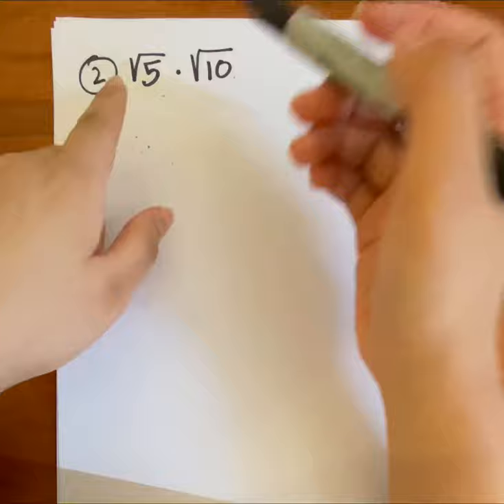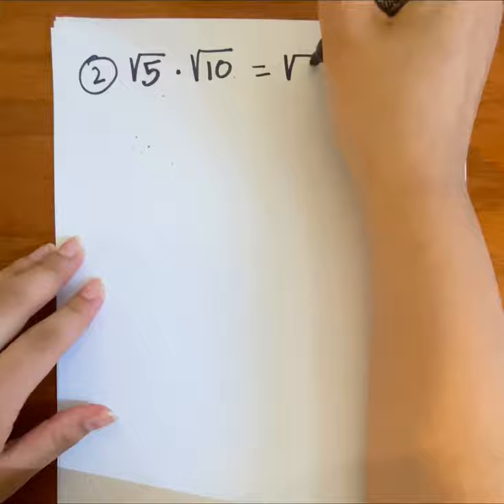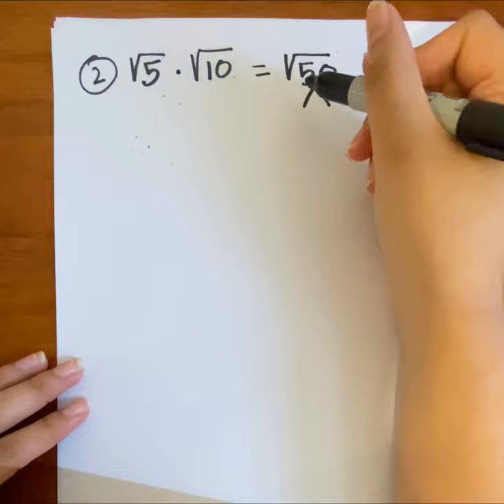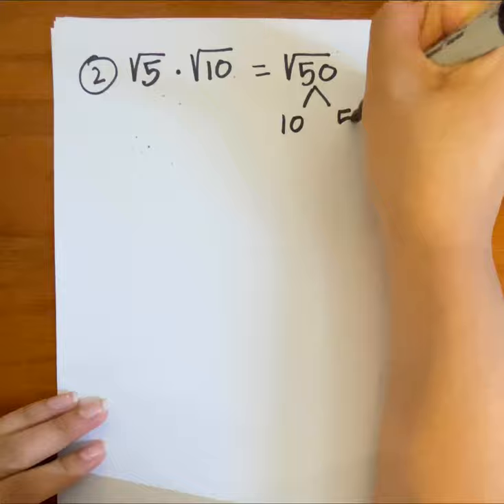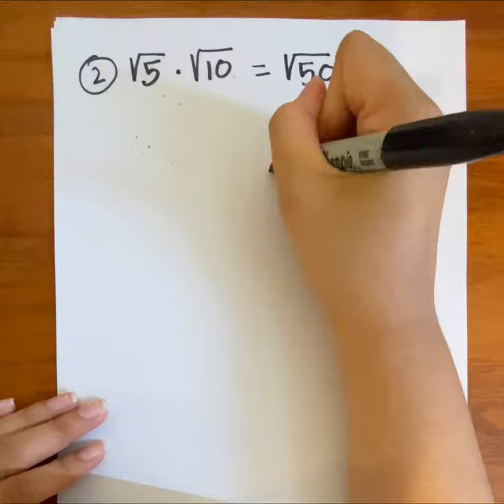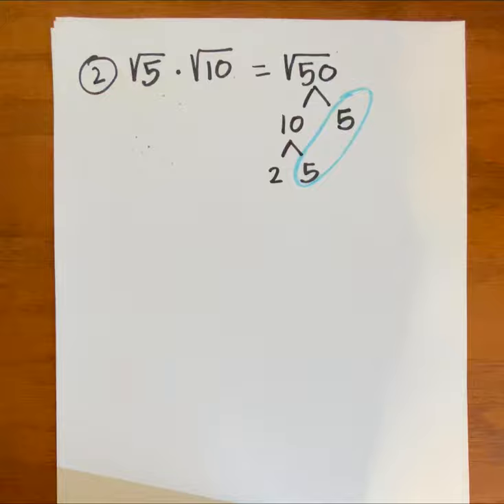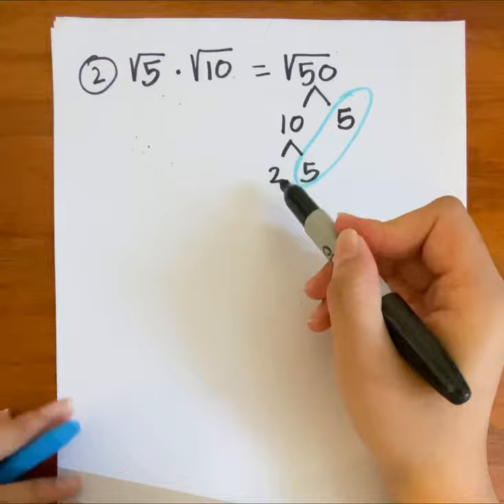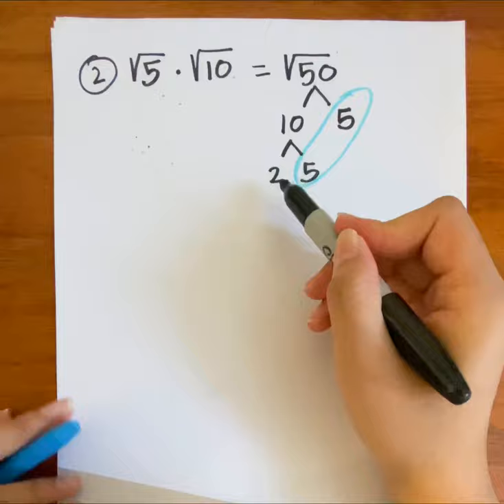Simplifying Radical Expressions #2